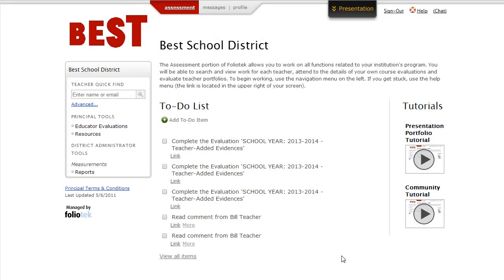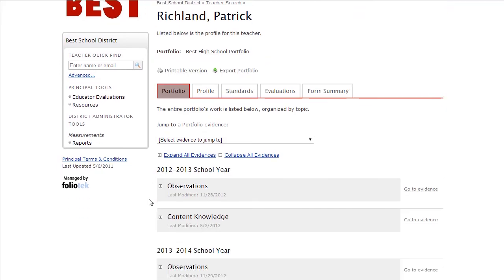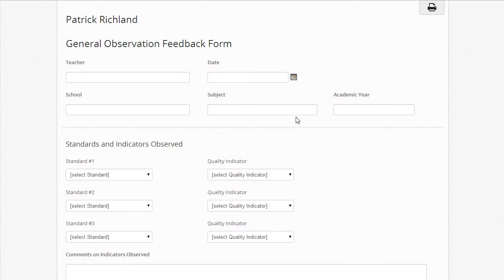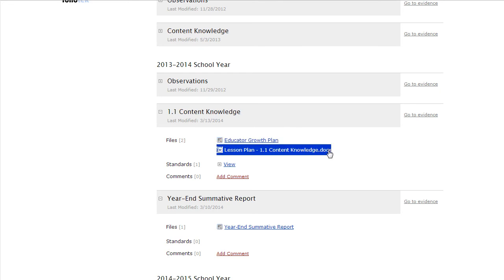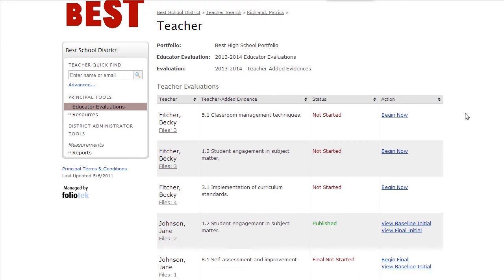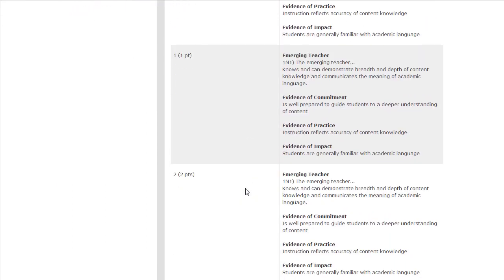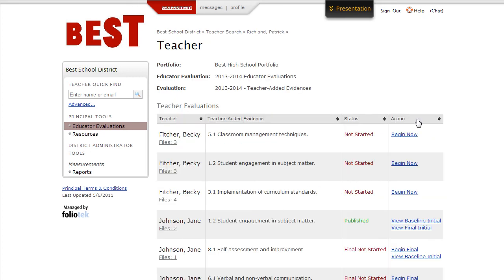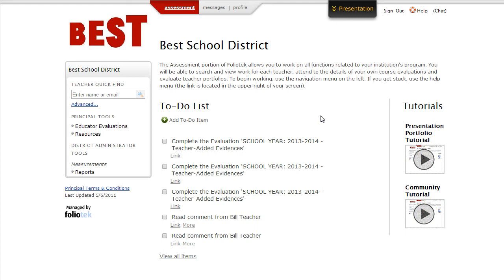EES Principal Video